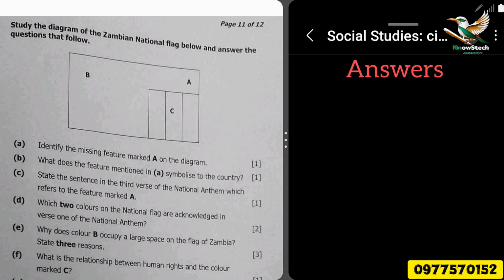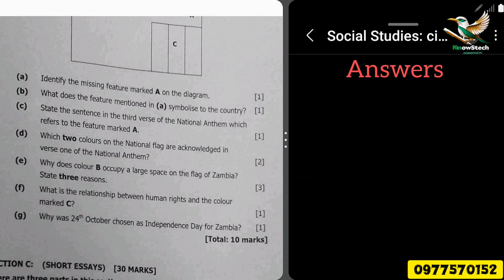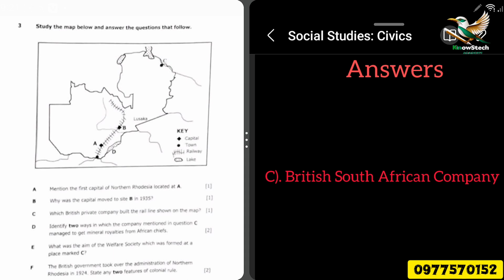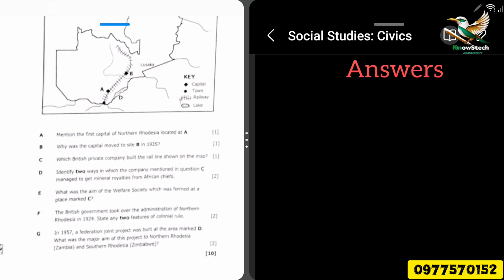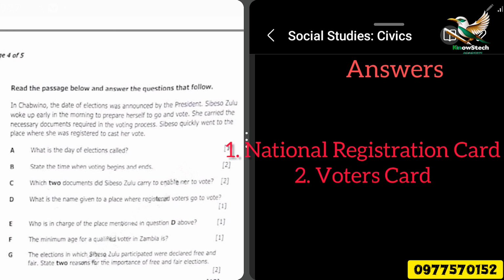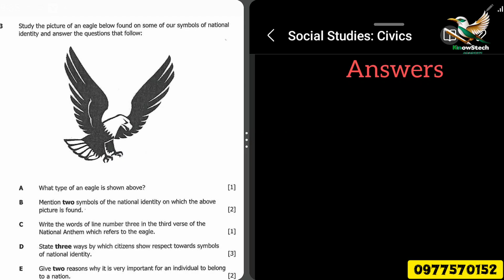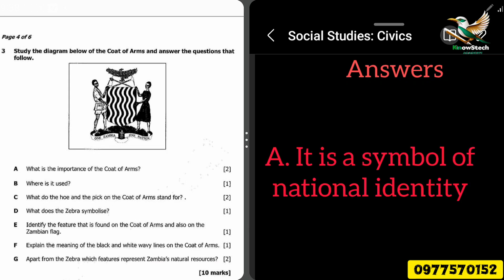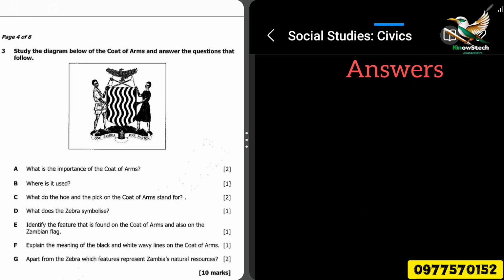Grade 9 Social Studies ( CIVICS) : Examination Questions|| 2024 Exam preparation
🌍✨ Get ready to ace your *Grade 9 Social Studies* class with our comprehensive guide to *ECZ exams 2024*! In this video, we dive deep into examination-style questions specifically designed to boost your confidence and prepare you for success. Skip the stress and bookmark this essential resource for your last-minute review! Whether you’re tackling Civics topics or grasping core Social Studies concepts, we've got you covered. Don’t leave your future to chance - join us and excel in your examinations!